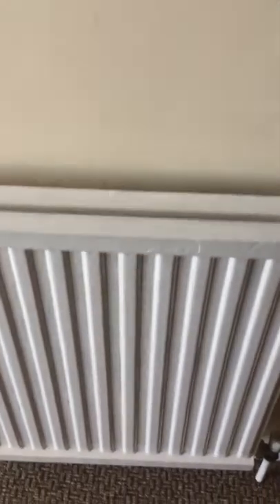stafford court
Inventory Part 1

Property:  50-51 Stafford court flat 3 eversfield place Tn37 6DB